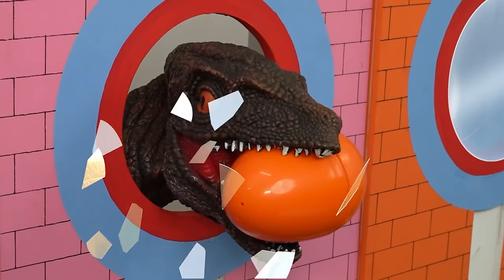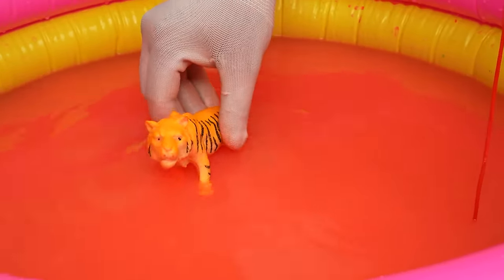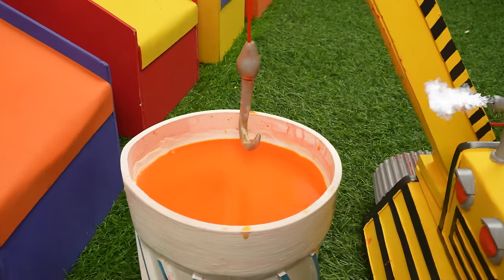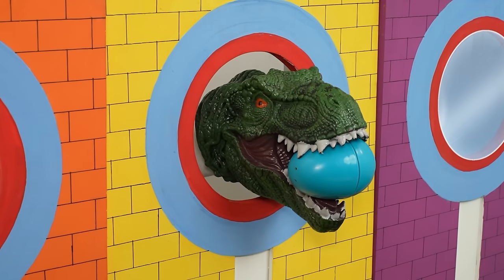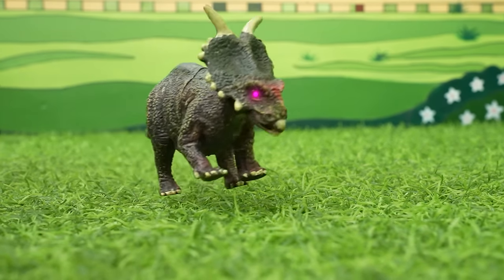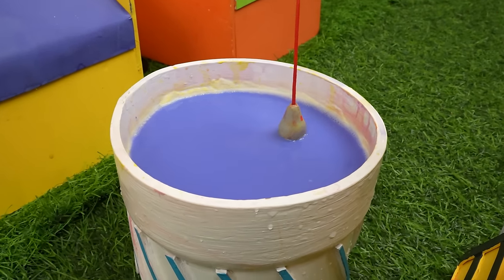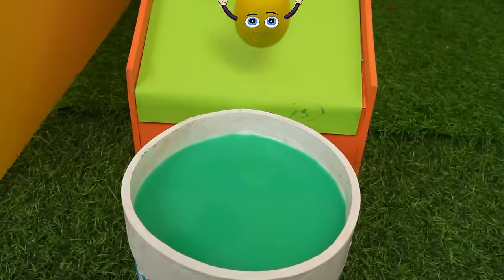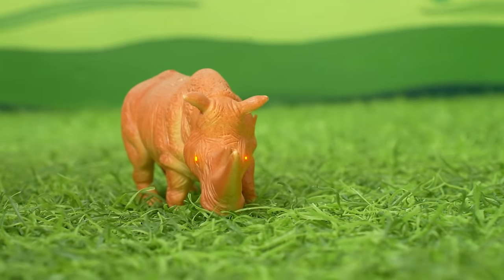Big Dinos Give Magical Eggs That Turn into Surprise Creatures | Surprise Toy Reveal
This amazing fun video for toddlers has amazing surprise reveals! In this video, some big dinos come and give colorful eggs. Those eggs jump into colorful paints and become surprise creatures after coming out. This is made for children’s fun.